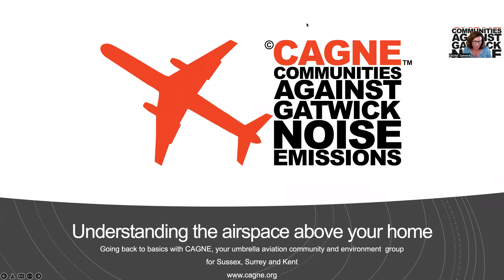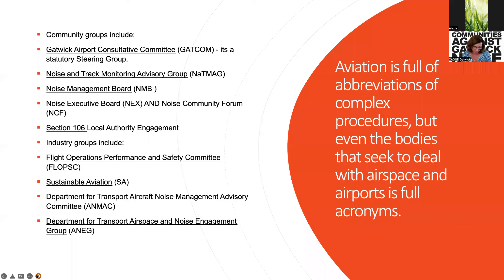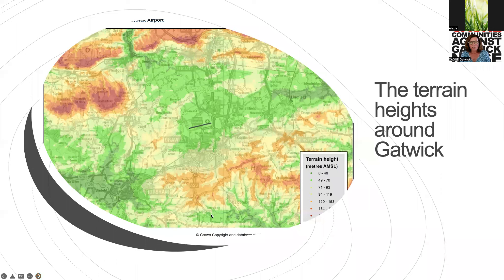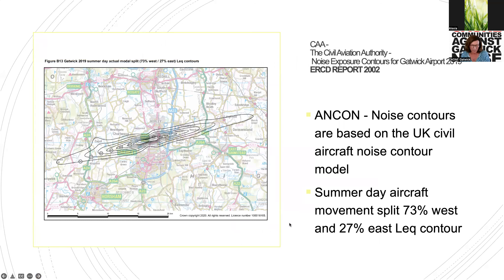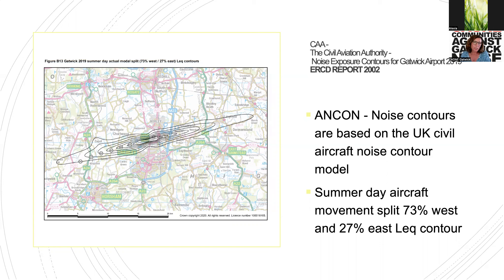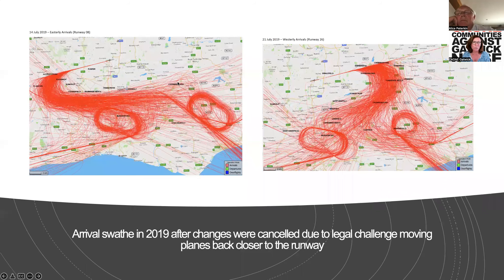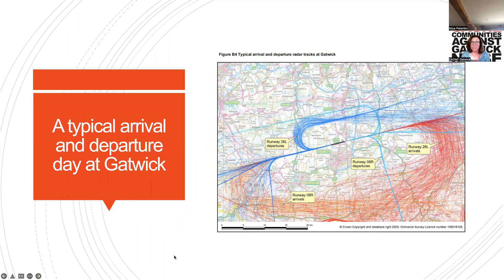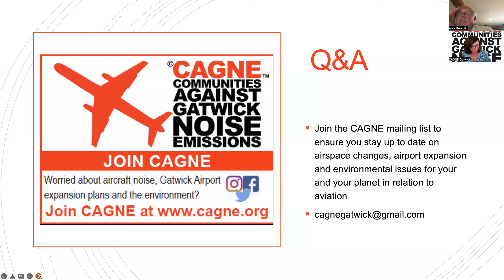CAGNE understanding the airspace above your home and the future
Nearly 90 people attended the event on 6th July 2022.  Many asking questions about now and the future with the modernisation of airspace that Gatwick is currently progressing.  They also wanted to discuss the suggestion of relaxing night flight restrictions.